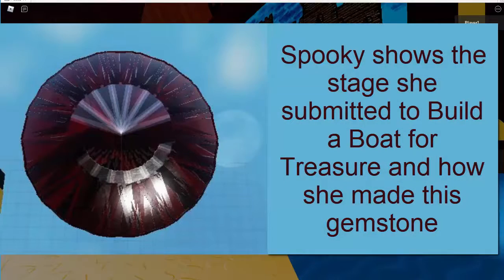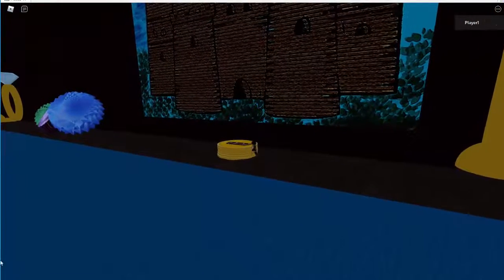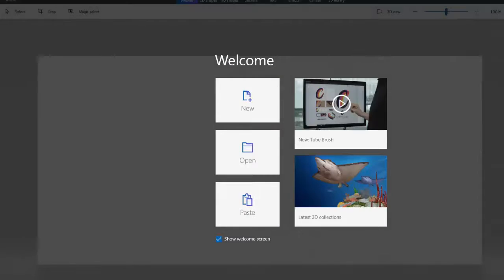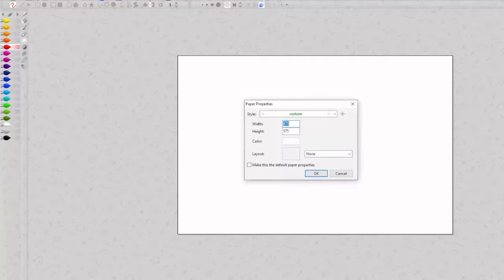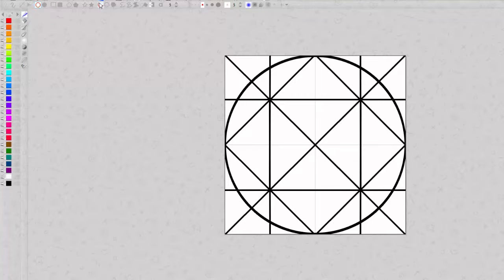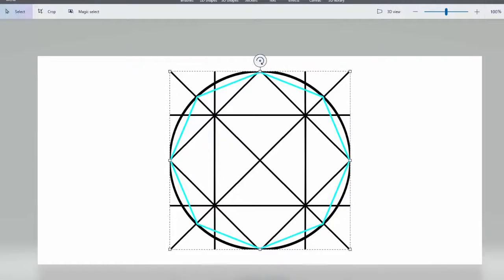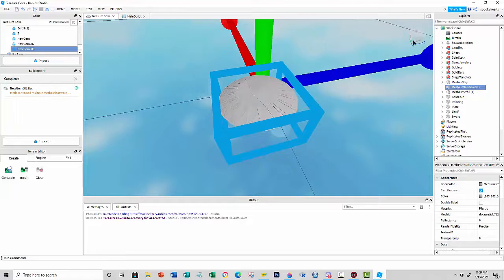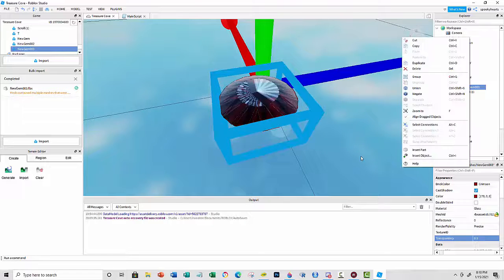♥♥♥ Spooky shows the stage she submitted to Build a Boat for Treasure and how she made this gemstone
This channel is dedicated to 3D digital art and how it can be used to help players visual the building process of various creations incorporating how mathematics, physics and engineering can be used to create 3D art in motion.